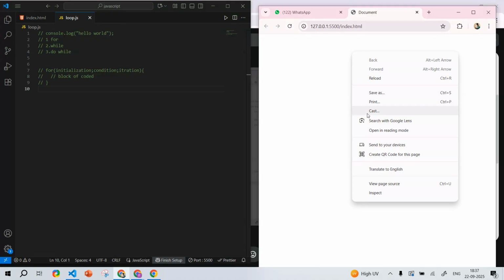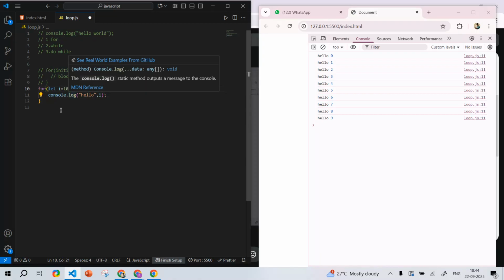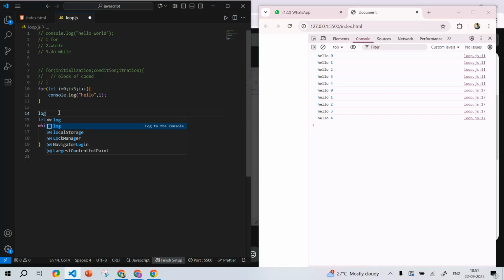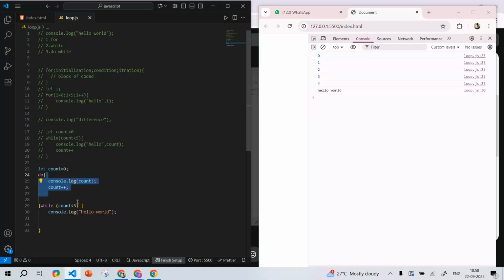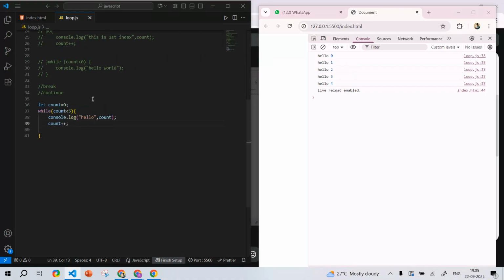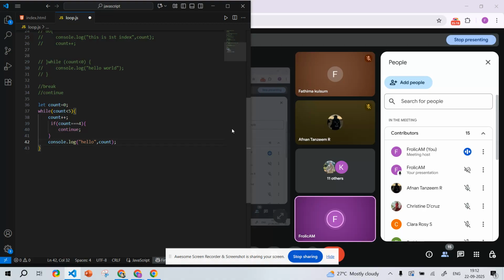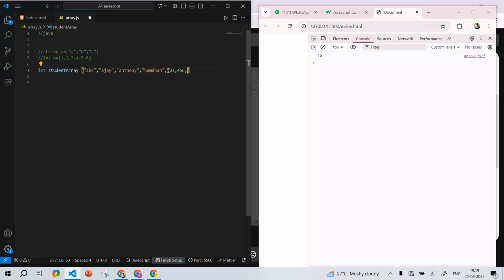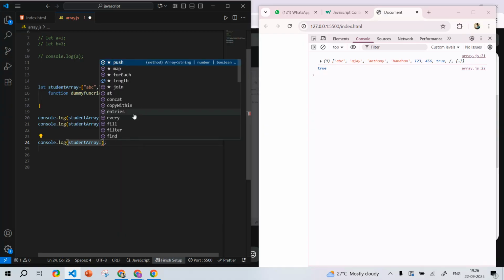Looping And Array Handling in JavaScript